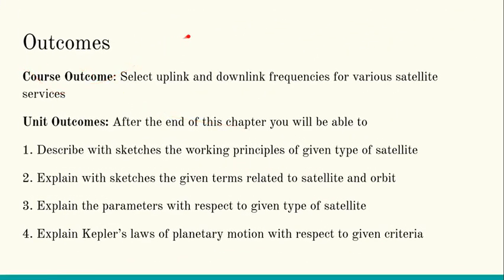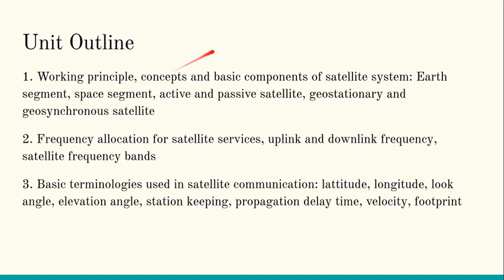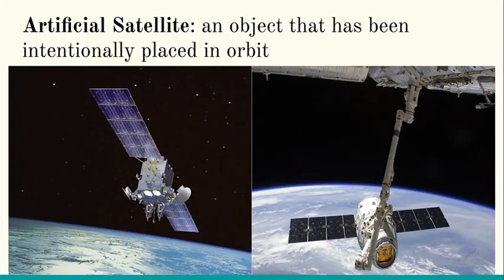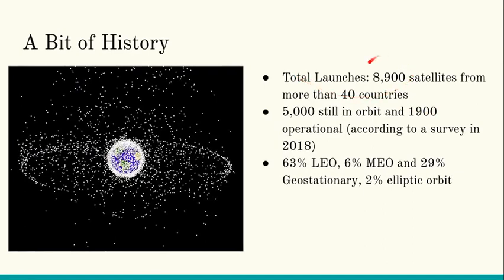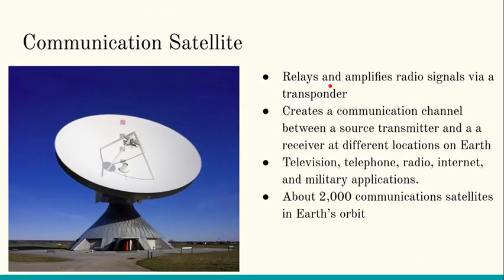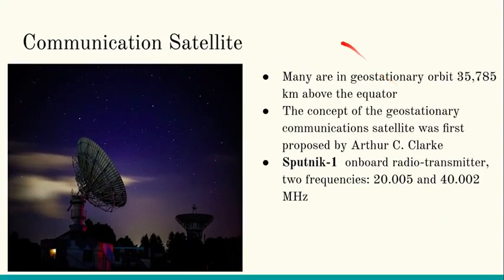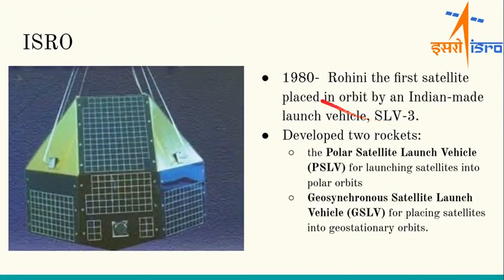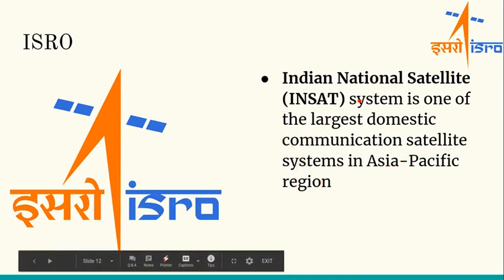Satellite_Communication_Lecture1